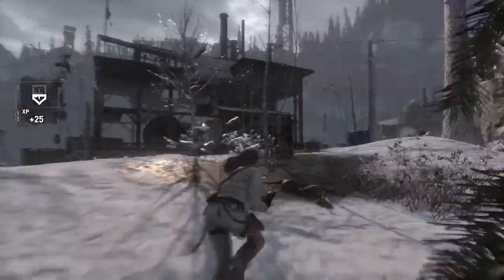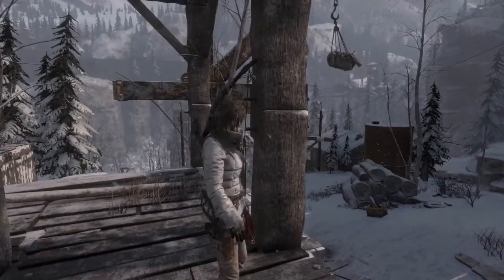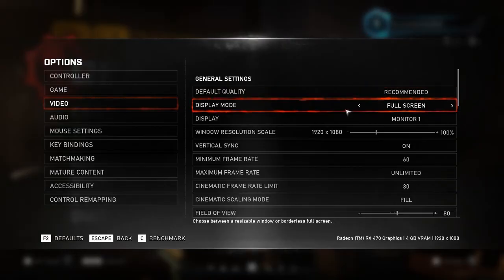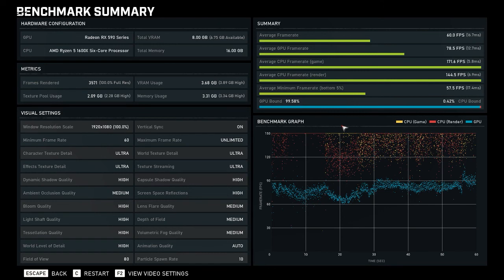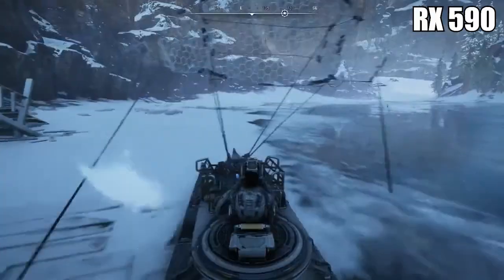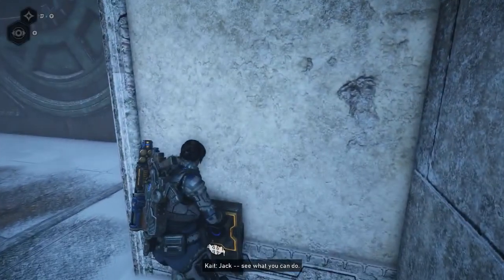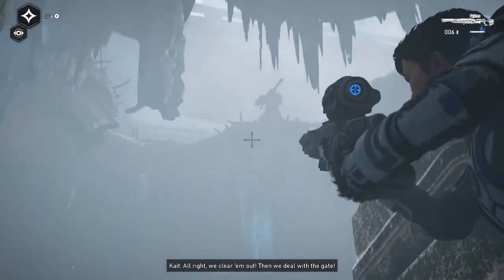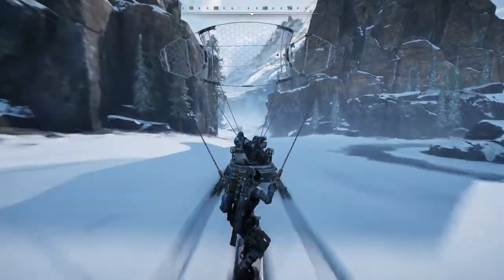Quick & Dirty Graphics Comparison: RX 470 vs RX 590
What do you think of the performance difference? Might not be substantial, but it's enough to bridge the generational gap and better match the performance of my new Ryzen gear.

I know this was pretty basic, but I'm not a tech reviewer, so I just wanted to throw together some benchmark tests for my friends that were curious about the performance difference, so I hope it was still informative.